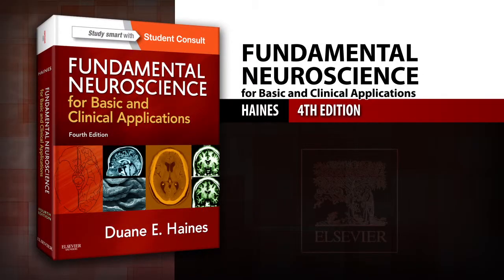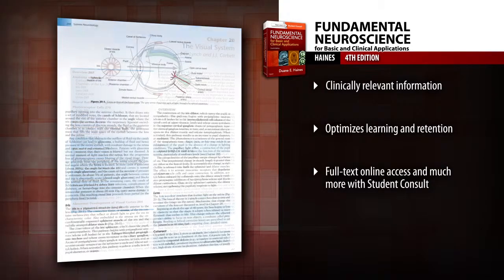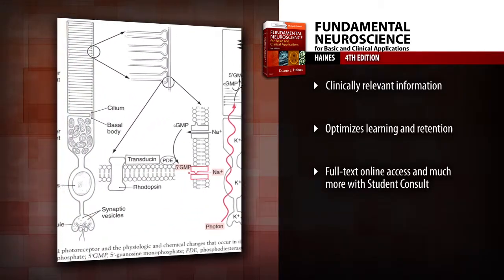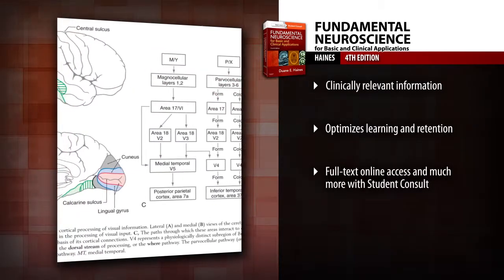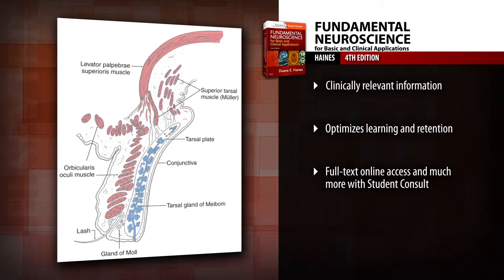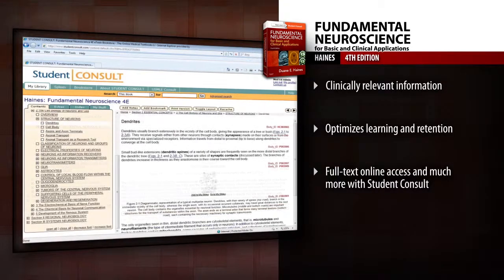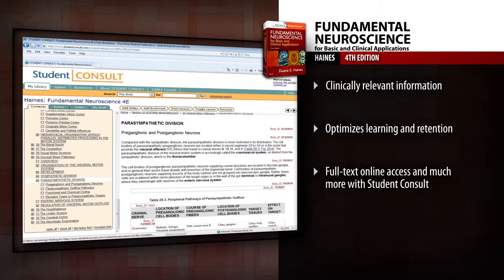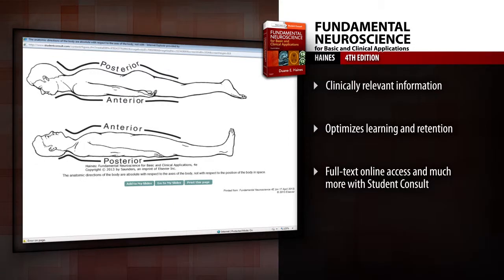Fundamental Neuroscience for Basic and Clinical Applications, 4th Edition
Preview "Fundamental Neuroscience for Basic and Clinical Applications, 4th Edition" by Duane E. Haines, PhD. To learn more about this title, please